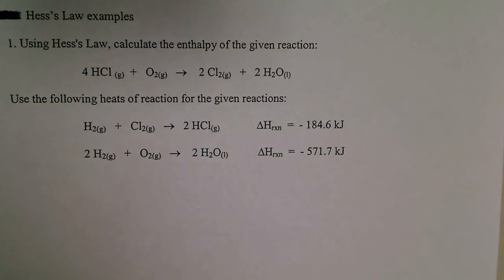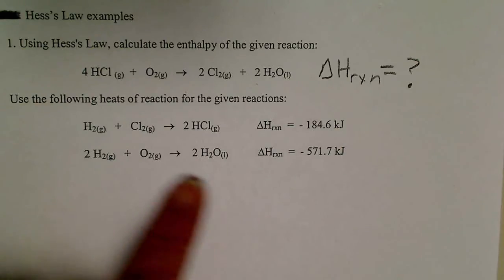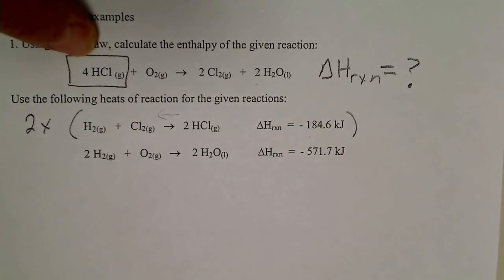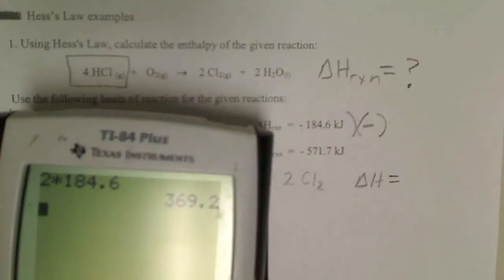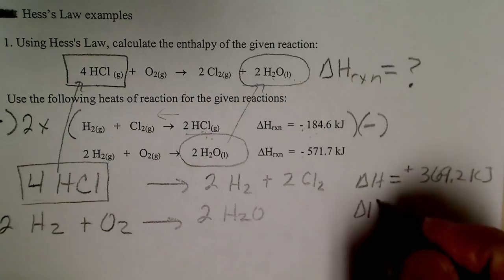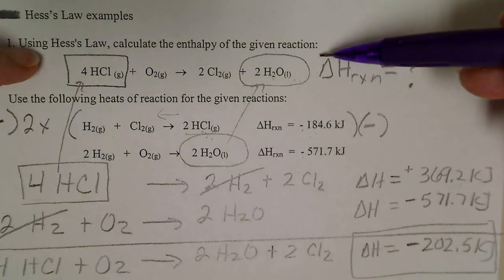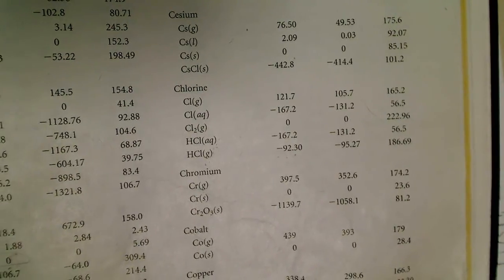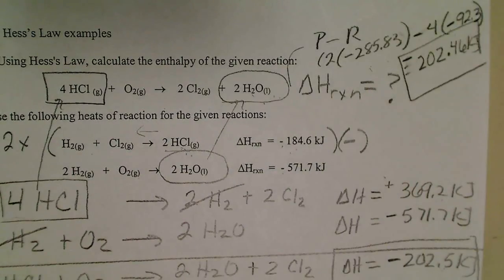Hess's Law to calculate enthalpy change of a chemical reaction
Using Hess's Law is similar to solving for 2 variables with 2 equations, where you eliminate one variable by multiplying the entire equation by a value that will cause the variable to have opposite signs (so it is eliminated).  The concept of multiplying an equation to obtain a desired result is applied to chemical equations & their delta H values.